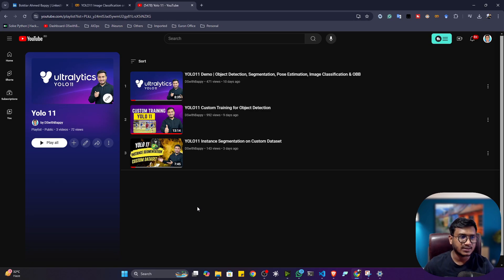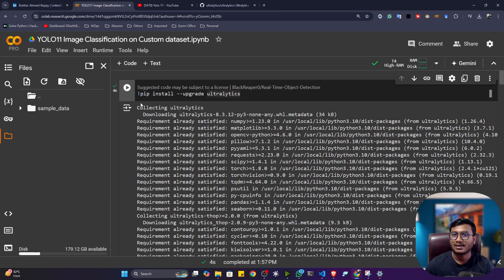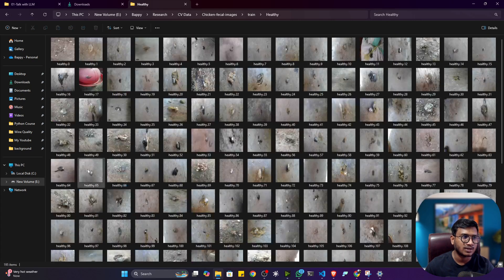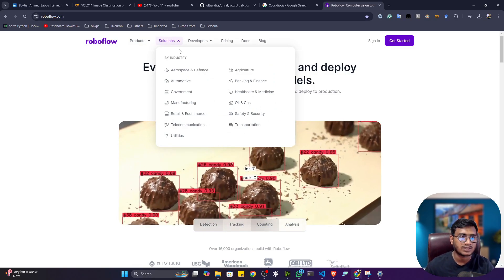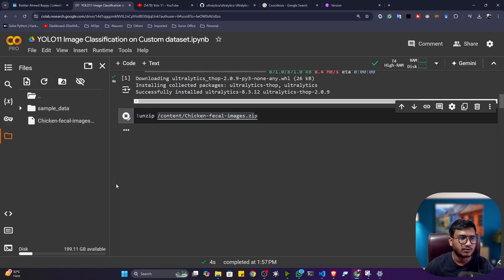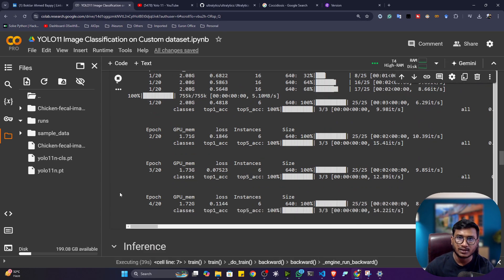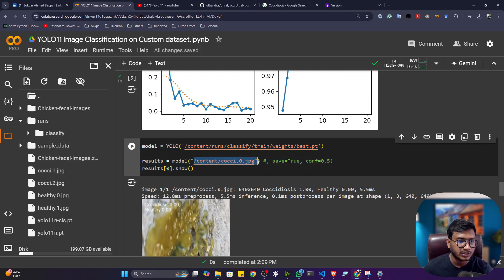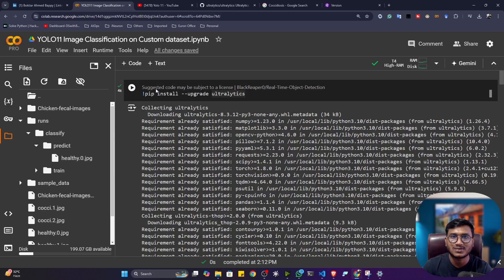YOLO11 Image Classification on Custom Dataset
In this video, we’ll dive deep into the process of implementing YOLO11 (You Only Look Once) for image classification on a custom dataset! 🚀 YOLO11, a cutting-edge version of the YOLO architecture, is known for its incredible speed and accuracy in object detection and image classification tasks.

Thanks!

YOU JUST NEED TO DO